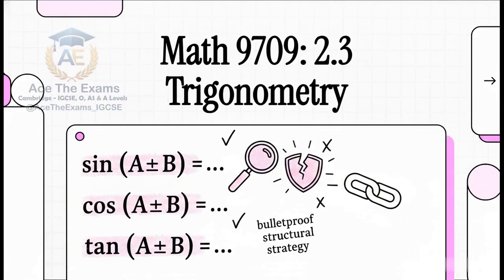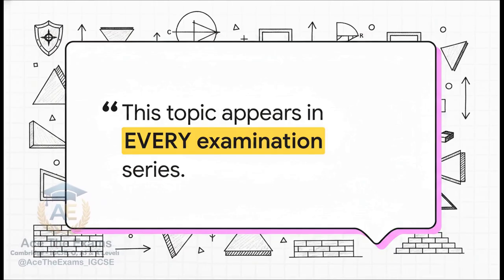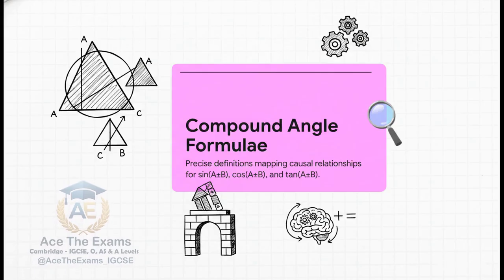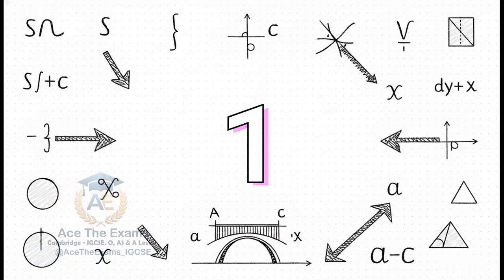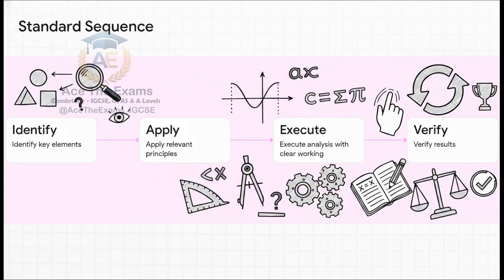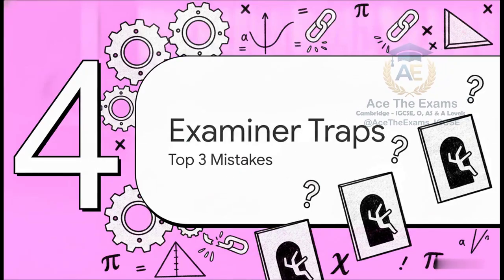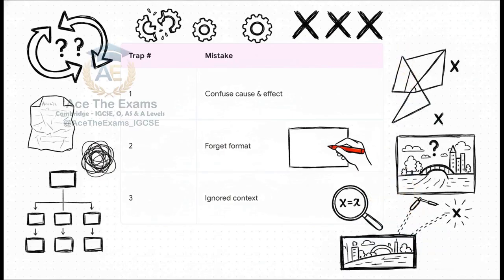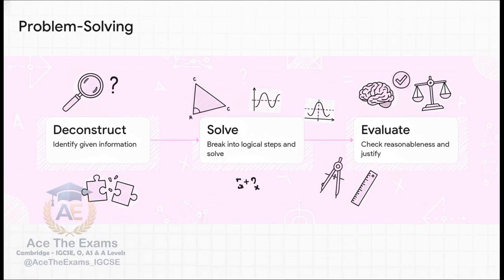Trigonometry compound angle formulae sin(AplusminusB), cos(AplusminusB), tan(AplusminusB) Mat...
Welcome to Ace The Exams! In this comprehensive structured lesson, we master: 157 Trigonometry compound angle formulae sin(AplusminusB), cos(AplusminusB), tan(AplusminusB) Mat.